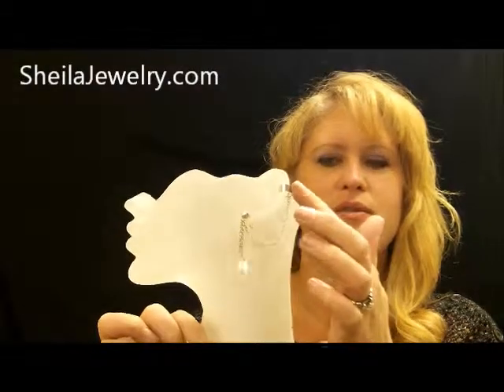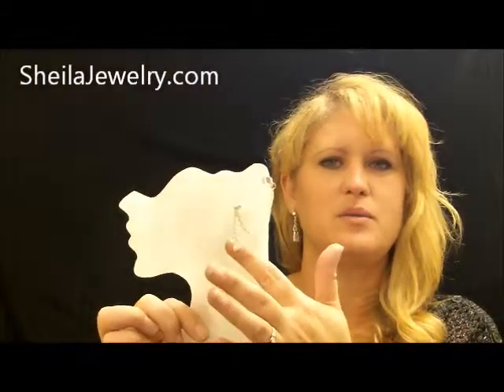Wholesale lock and key ear cuff earring set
This is a beautiful twist to the lock and key look.  I love this ear cuff set.  Yes, I said set.  You get the earcuff earring and a matching earring without the cuff as one pair.  This fun earring is at the cheap wholesale price of only $1.25 each set.